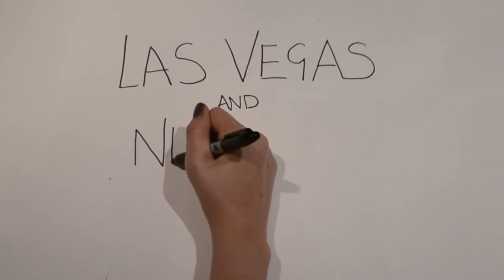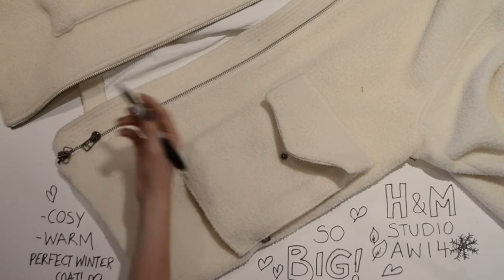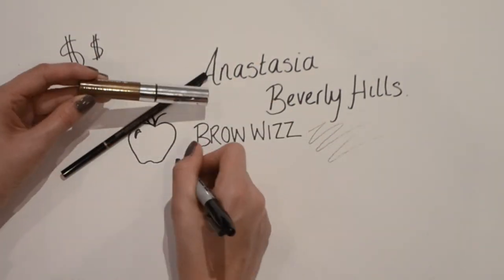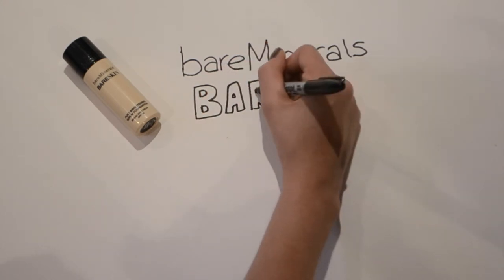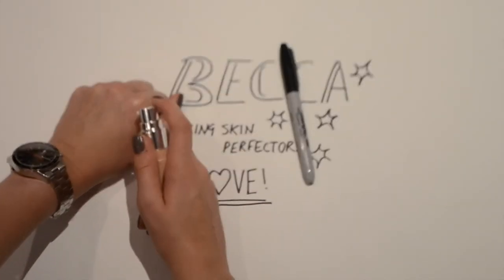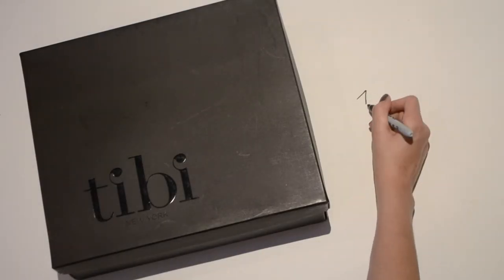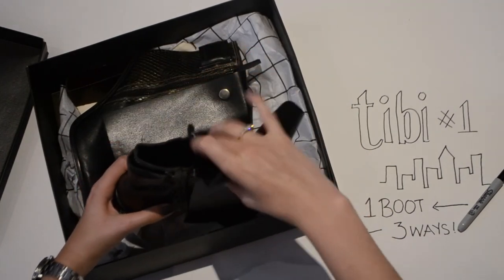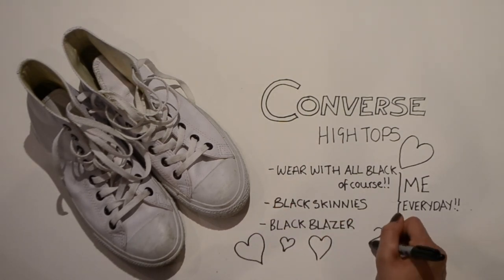New York and Las Vegas Haul ft. Balenciaga, COS, H&M, Tibi, BareMinerals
Here are the goodies that came back with me in my suitcase from Las Vegas and New York!

Anastasia Beverly Hills Brow Wizz

Anastasia Beverly Hill Tinted Brow Gel

Bite Lip Pigment

BareMinerals Bare Skin foundation

Becca Shimmering Skin Perfecter

Balenciaga Mules

Tibi Bailey Boots

Hi Top Converse